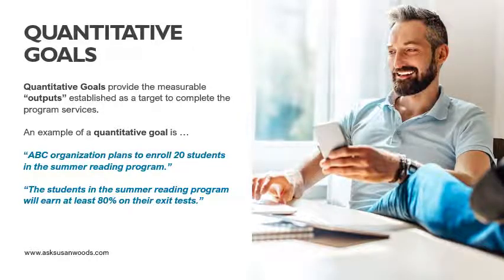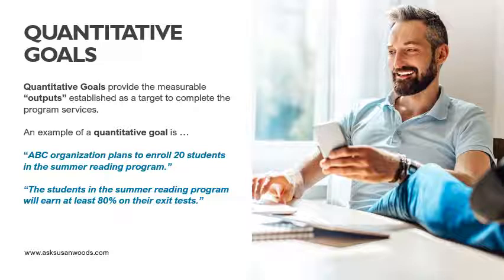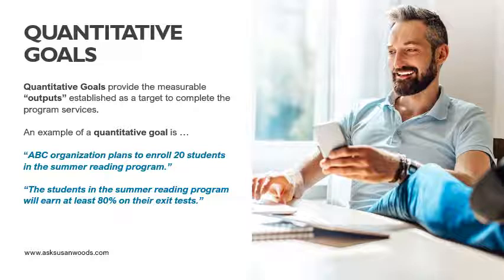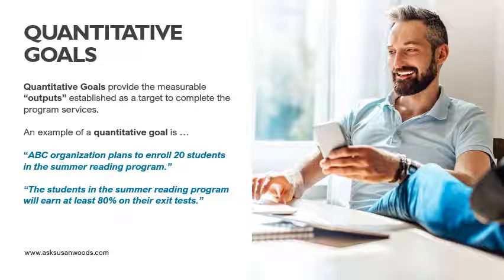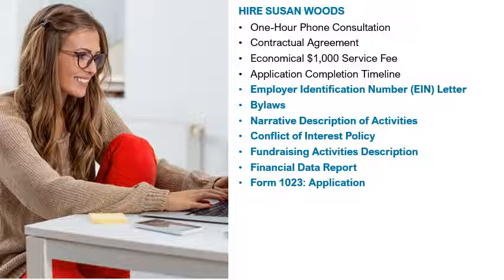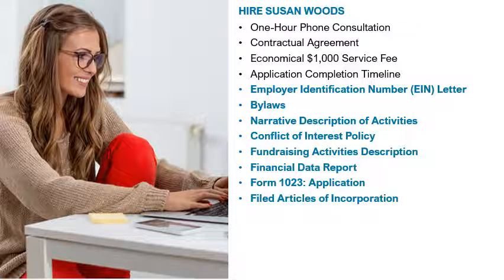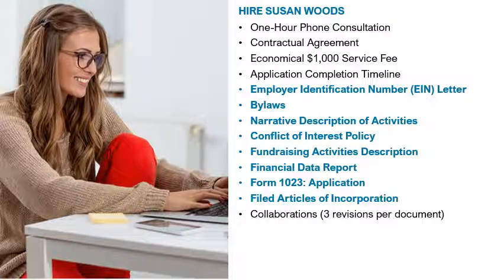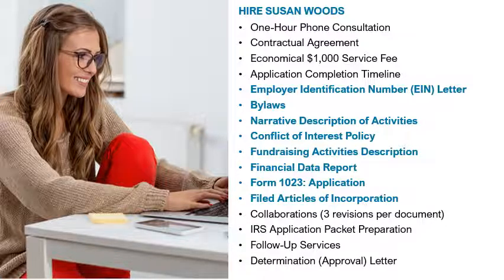Step 6 of 20: Starting 501(c)(3) Nonprofits - Write Quantitative Goals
Nonprofit professionals must write Quantitative Goals (outputs) that are feasible because they measure tangible statements to determine the success of the 501(c)(3) nonprofit organization. This very short nonprofit class teaches you how to write Quantitative Goals that are feasible.

Susan Woods, Nonprofit Consultant